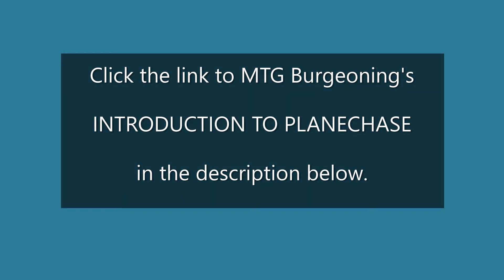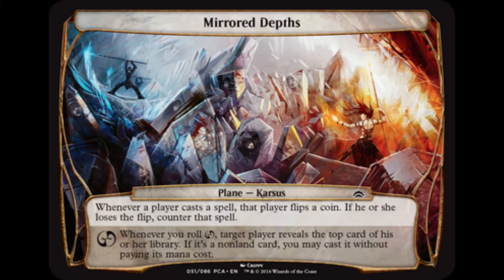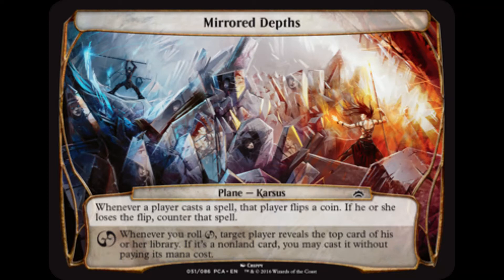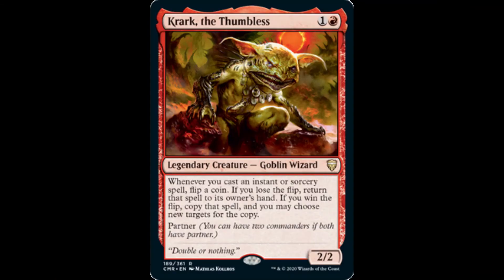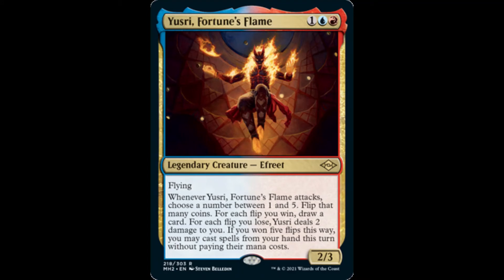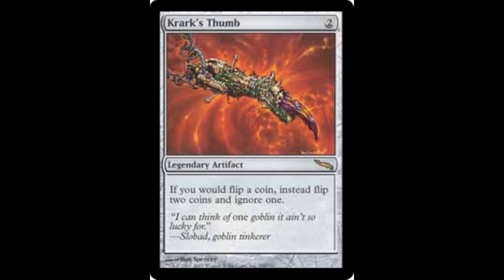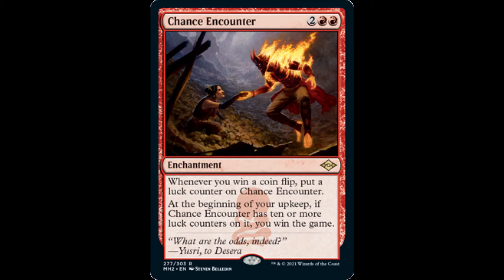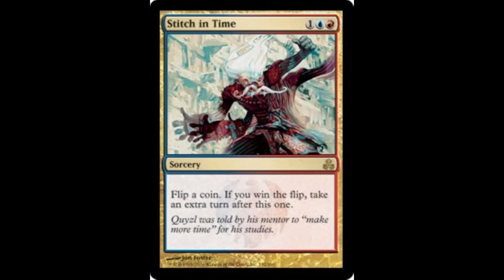MTG Burgeoning Episode 668: Planechase Plane Review: Mirrored Depths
Our ongoing Planechase series returns!  Today we review Mirrored Depths!